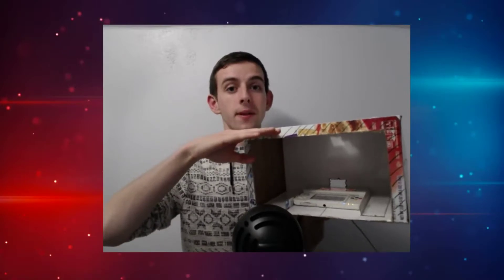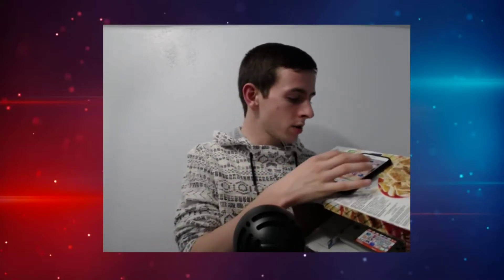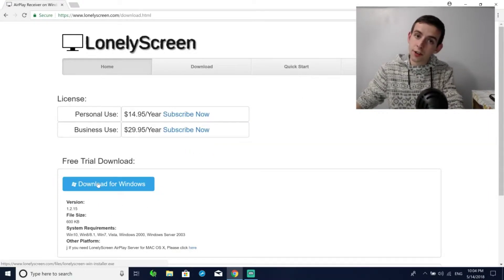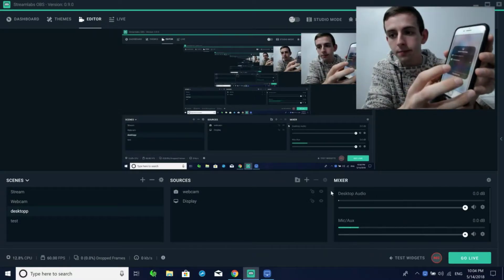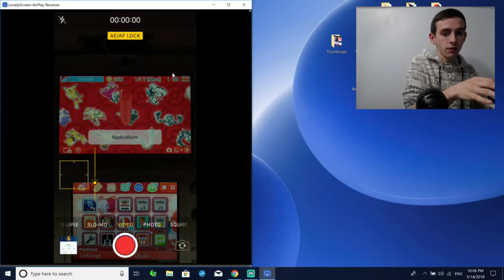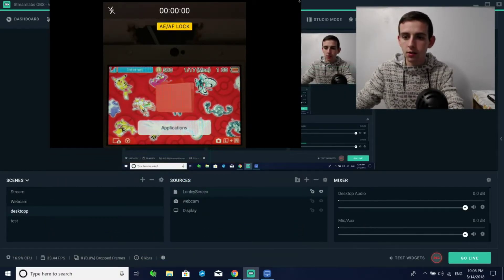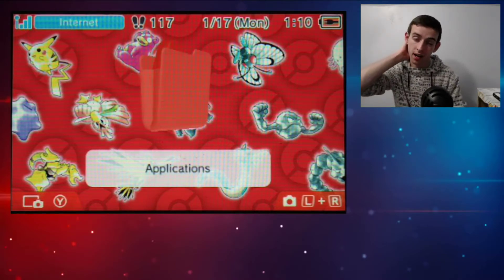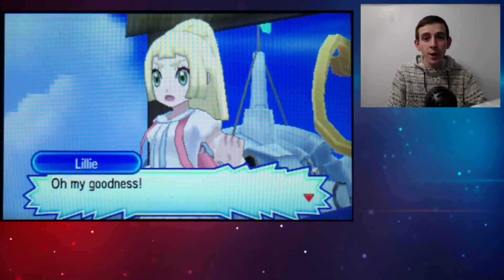How to Stream and Record 3DS - WITHOUT CAPTURE CARD! (OUTDATED)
An easy way that you can capture your 3DS WITHOUT a capture device, to get the best possible recording and streaming experience for cheap. A simple way to start making YouTube videos and stream to Twitch!

OUTDATED!!
HOWEVER, the main point of this video was that you can use an external camera (you probably own a phone that takes fine enough video) and a makeshift stand to capture decent quality footage!